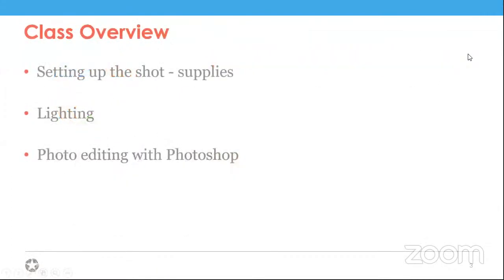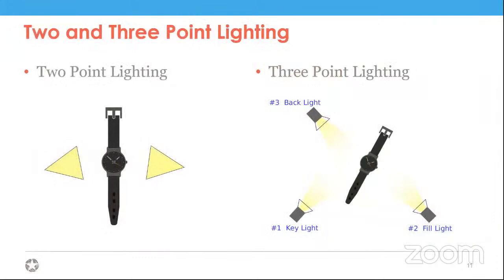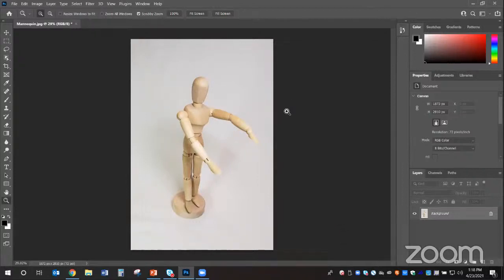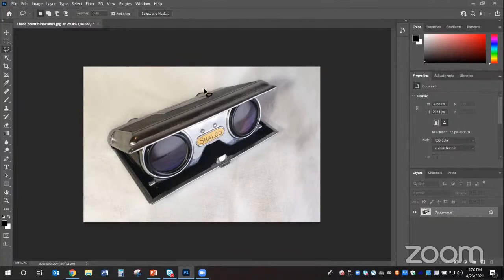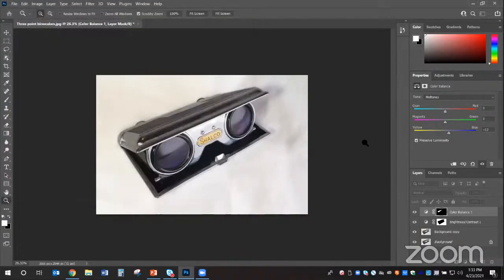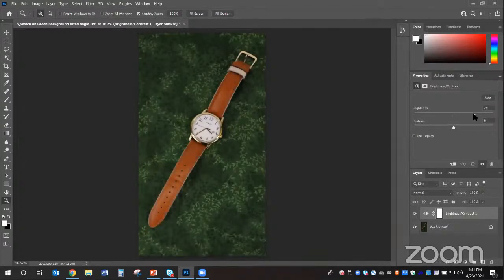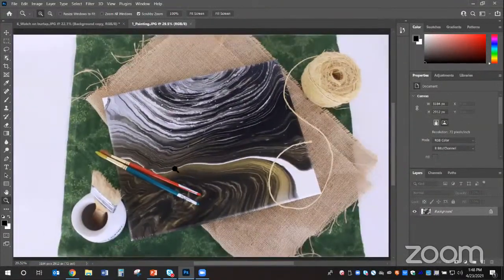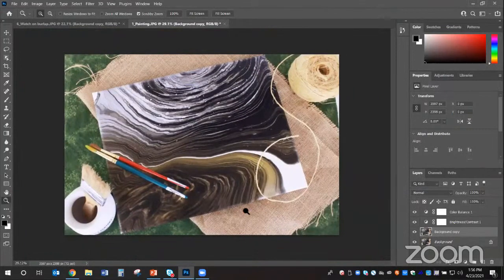Grow Your Business Series: Product Photography Workshop - 4/23/2021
Interested in starting an online business selling products or services? Learn how to stage and edit quality product photos in Photoshop.

This 3 course series uses Adobe Creative Cloud to grow your business and brand. Learn how to design your own logo using Adobe Illustrator, design a letterhead with Adobe InDesign, and finally, learn the basics of Product Photography using Adobe Photoshop. Sign up a free 7 day trial of Adobe Creative Cloud to follow along with the class

February 26- Adobe Illustrator: Logos
March 26- Adobe InDesign: Business Cards and Letterheads
April 23- Adobe Photoshop: Product Photography